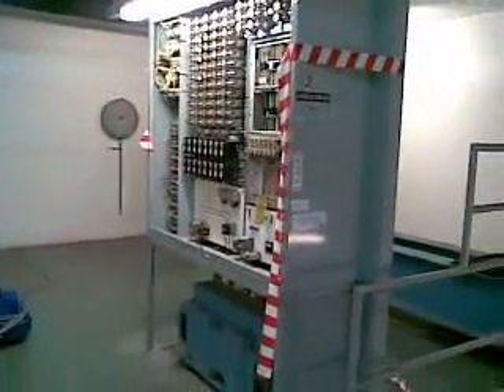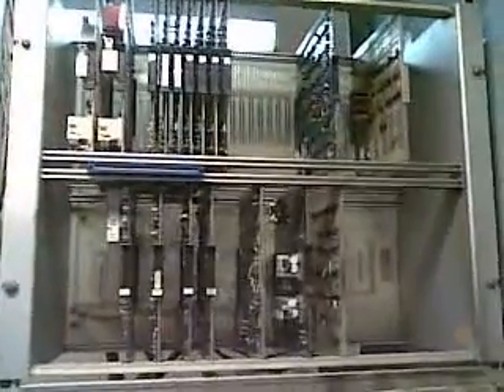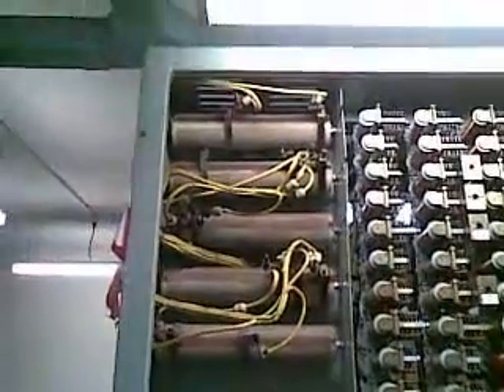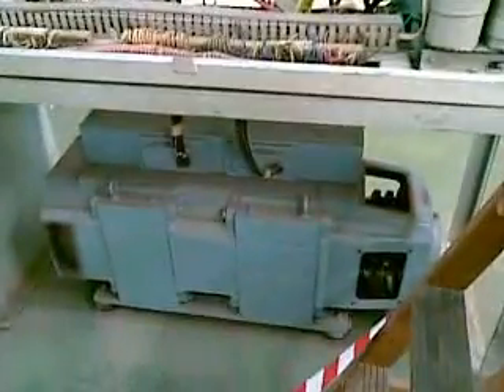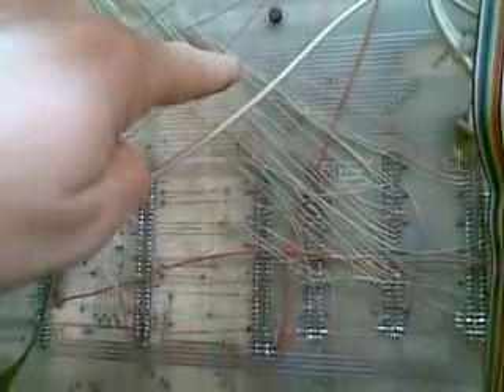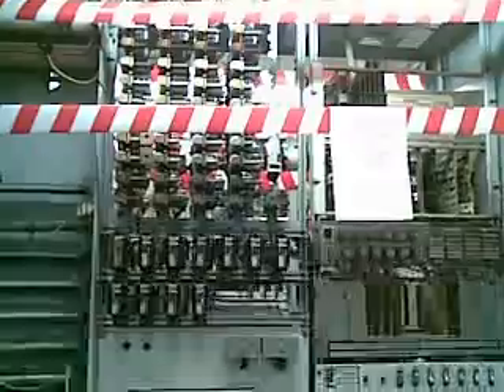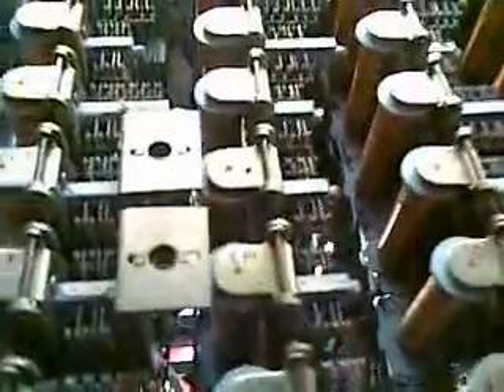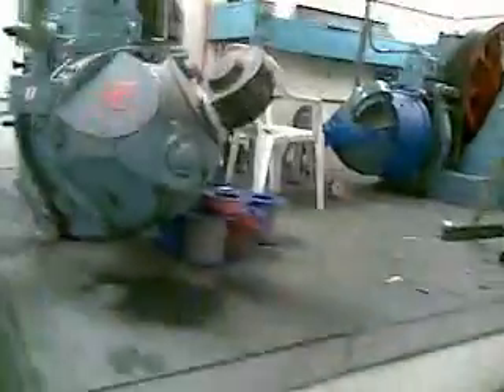Elevator Lift Motor Machine Plant Room EPL Thyro 2B Thyroglide Electronic Regulator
An Australia engineering achievement in its time The early 1980's . The EPL Thyro 2B controller where an association between hard wired controllers work with intergrated logic circuitry. These lifts worked well as either a sixplex or duplex arrangement. Anything more than 3 lifts required the use a compulogic common section control which at times was a pain in the ass for its slow intellegence. Today there are not many around.